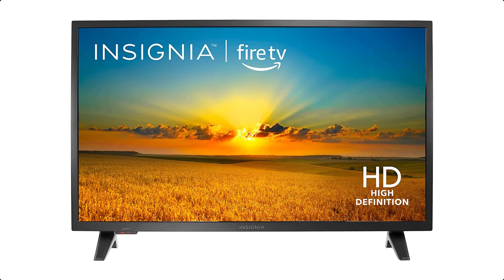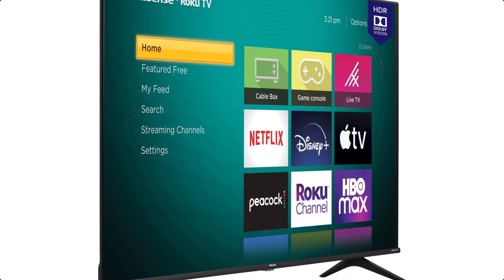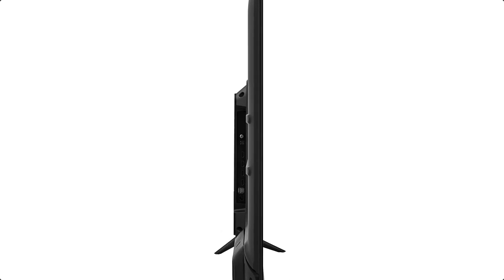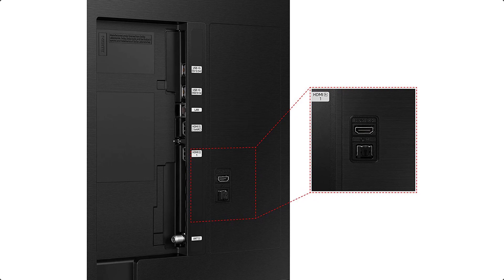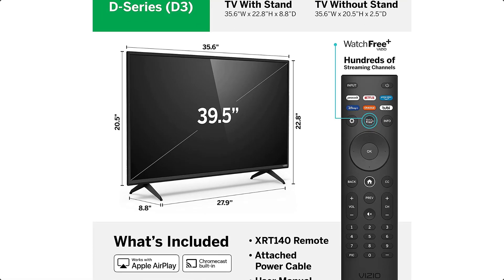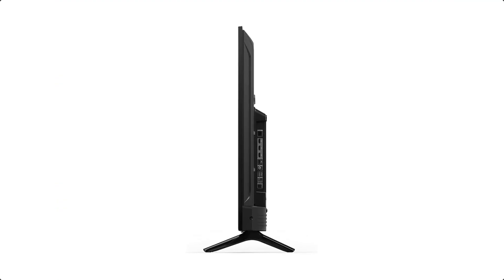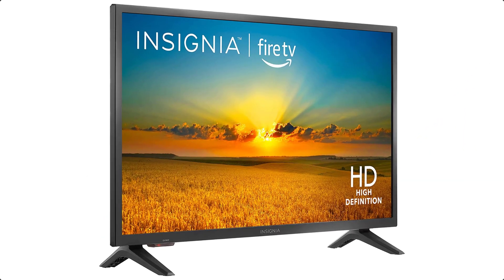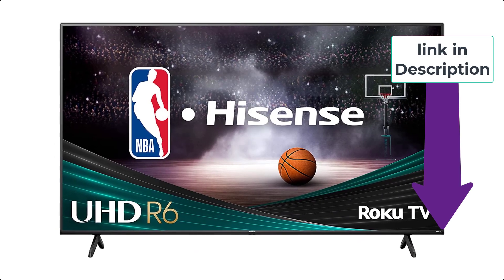Top 5 Best Smart TVs [2023]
Links to the Best Smart TVs 2023 are listed below. At Best Seller Product, we've researched the Best Smart TVs 2023 on Amazon saving you time and money.

► 5. Hisense 50-Inch R6 Series 4K UHD Roku Smart TV -
► 4. SAMSUNG 65-Inch Class Crystal 4K UHD -
► 3. VIZIO 40-Inch D-Series Full HD 1080p Smart TV  -
► 2. Amazon Fire TV 55" 4-Series 4K UHD Smart TV -
► 1. INSIGNIA 32-Inch Class F20 Series -

Hope you enjoyed my Best Smart TVs 2023 video.